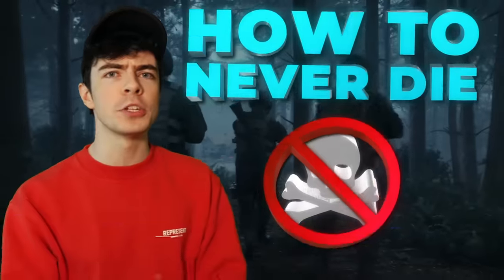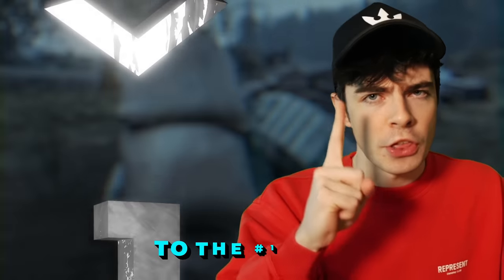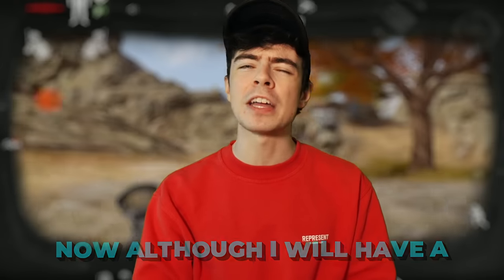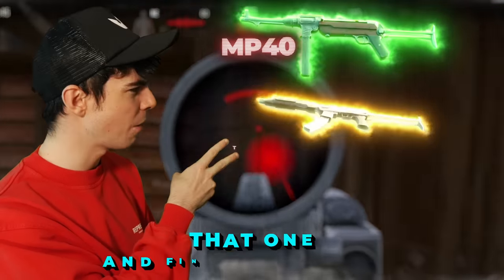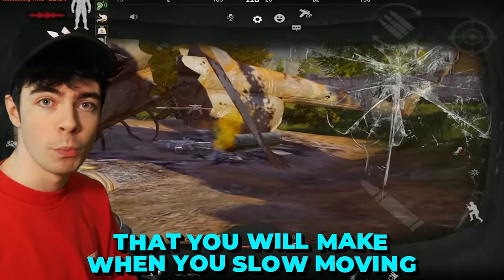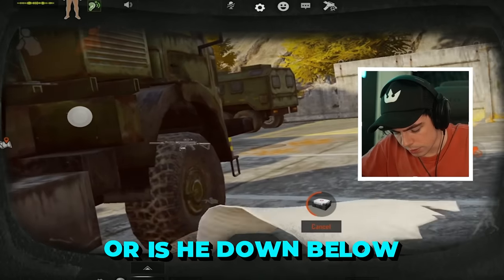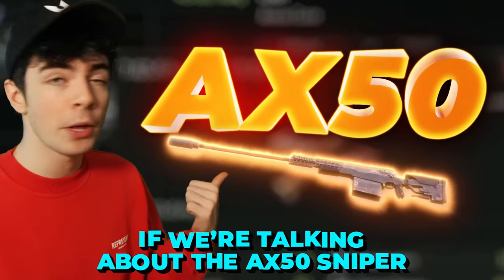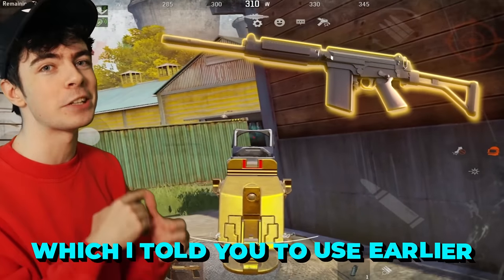How To NEVER DIE in Arena Breakout...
I have been grinding the brand new mobile title Arena Breakout and loving it!

My Goal is to become one of the best players in Arena Breakout like I was in 5 different FPS titles before and make the best content on it to expand in the genre of extraction shooters!